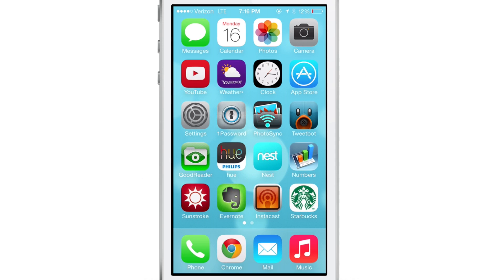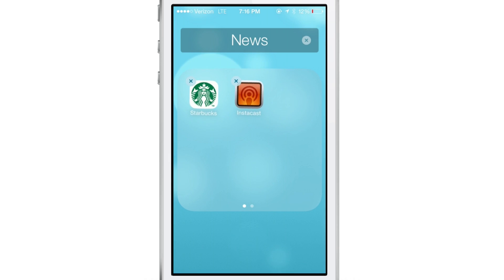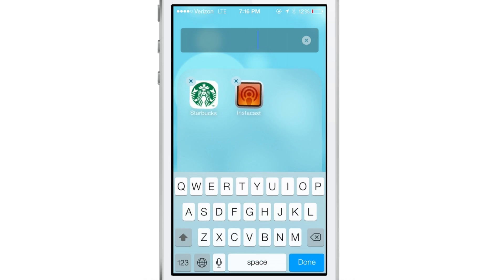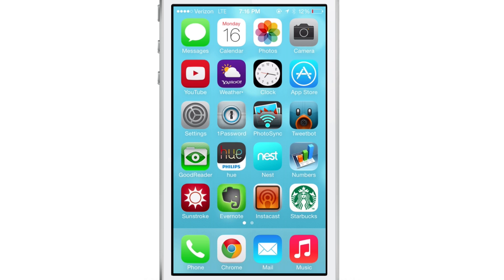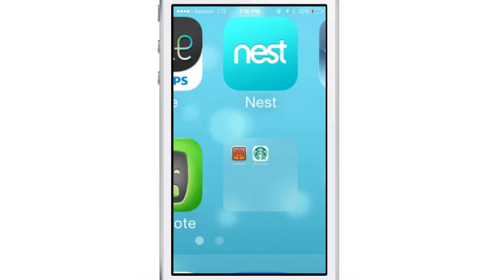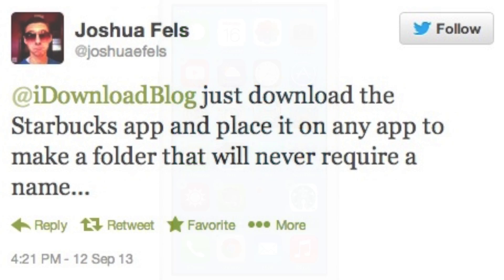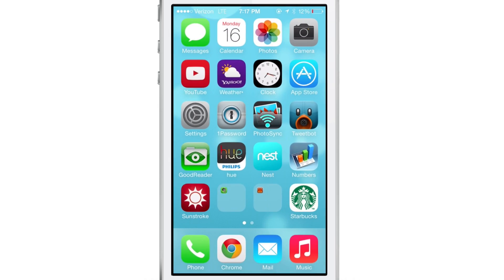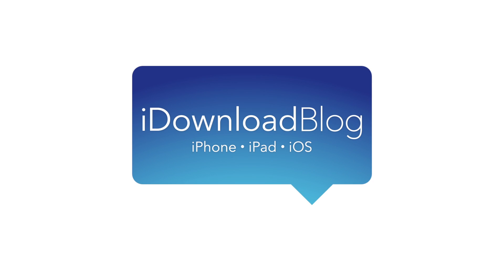How to make blank folder names, no jailbreak required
Description: Make blank folder names, no jailbreak needed.
Hat tip: @joshuaefels

About iDB